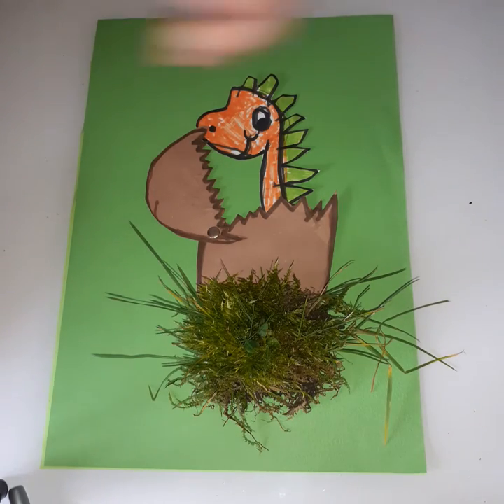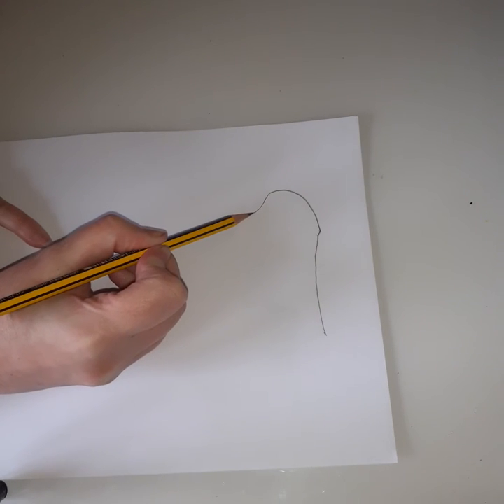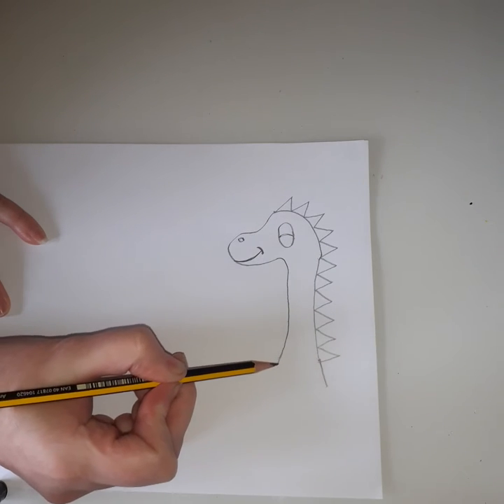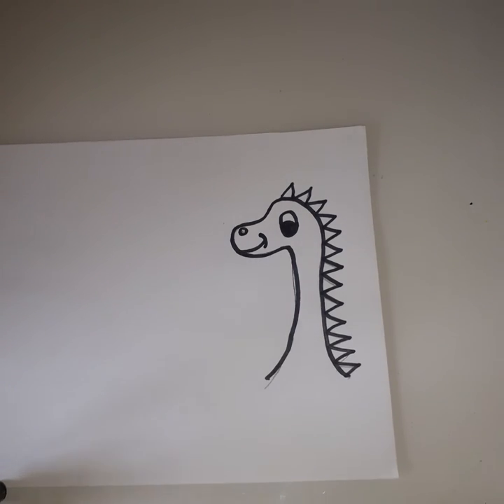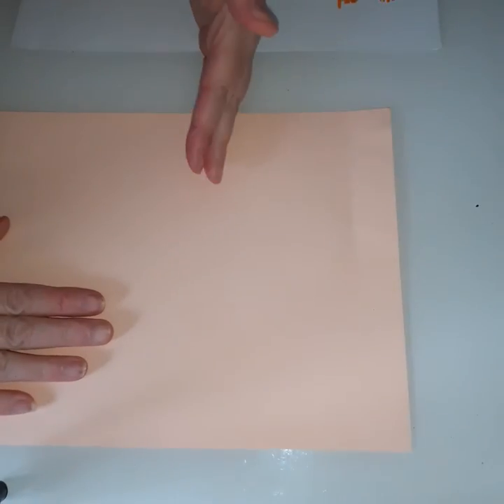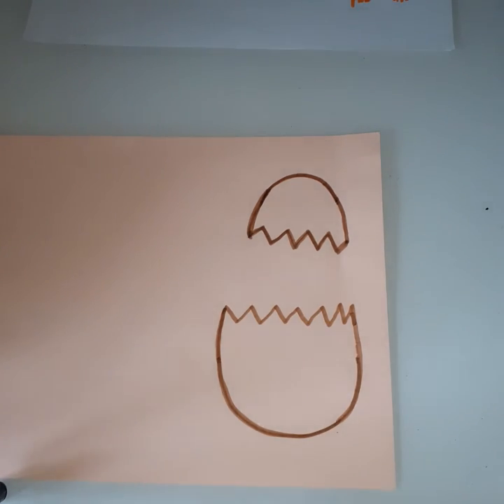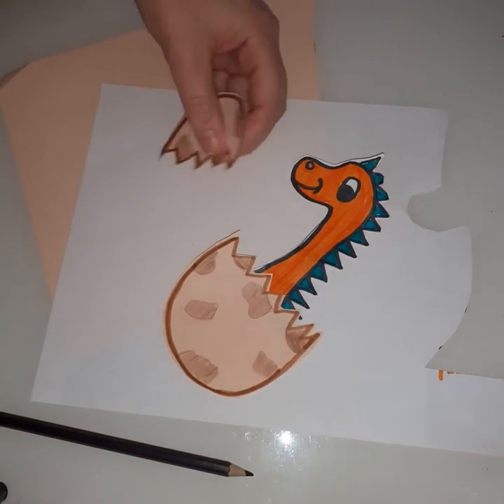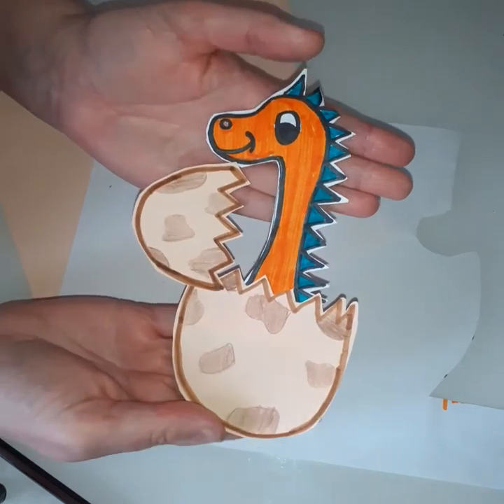Miss Harris Creates - A baby dinosaur hatching in a nest. Art for kids. (like and subscribe)